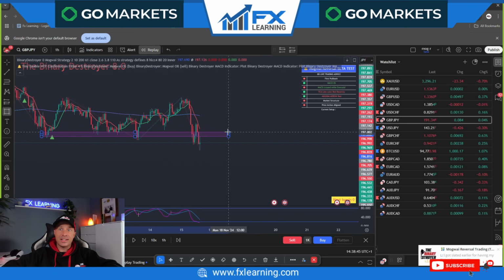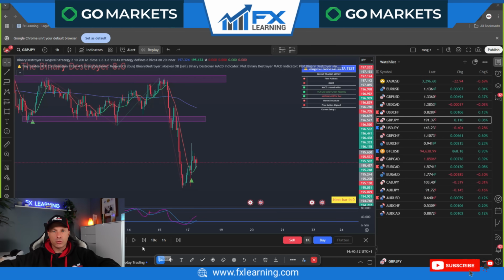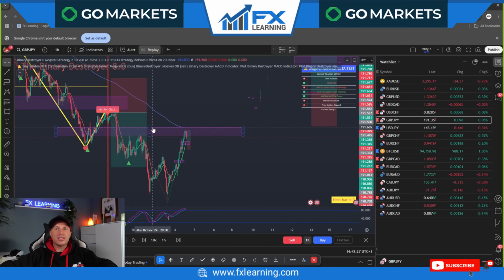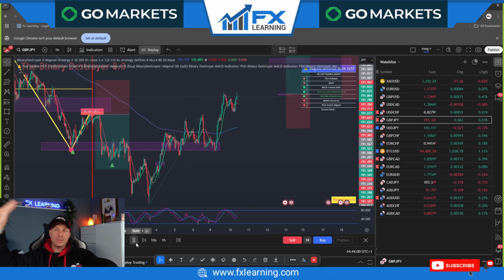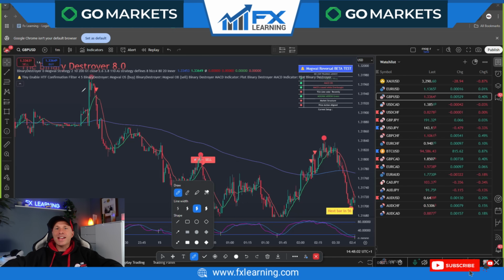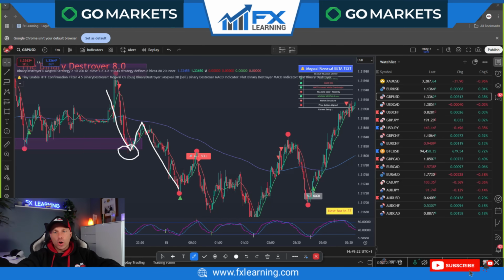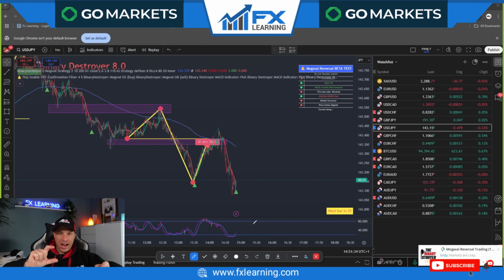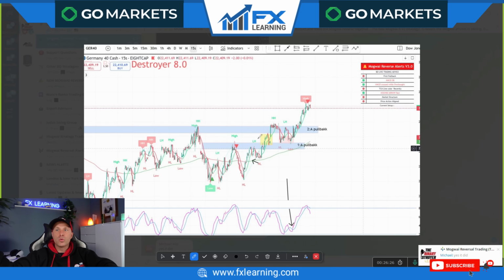The Only Price Action Skill You Should Learn!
In this video I teach you how to trade with the trend and spot pullbacks in the market. This is a very important price action skill you need to learn if you plan on becoming a full time profitable trader. I also use my indicator the Binary Destroyer in this video. This is a trend trading forex strategy.

🌟 FOLLOW US 🌟